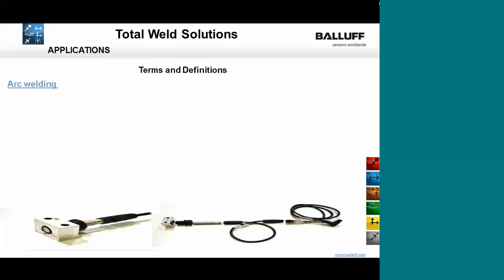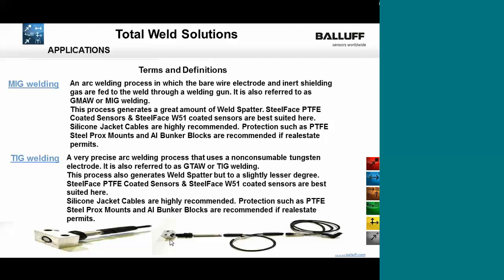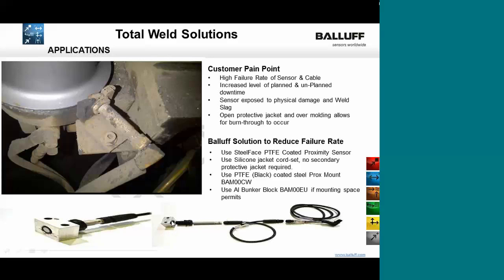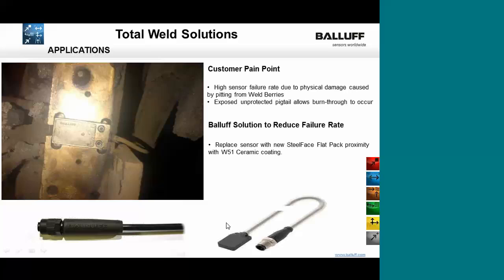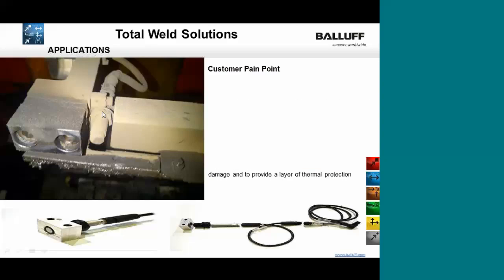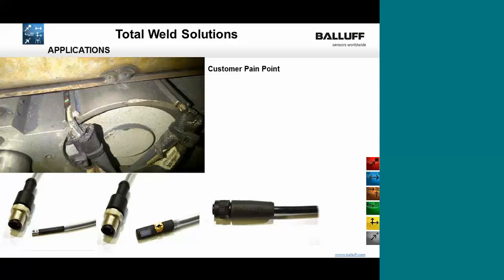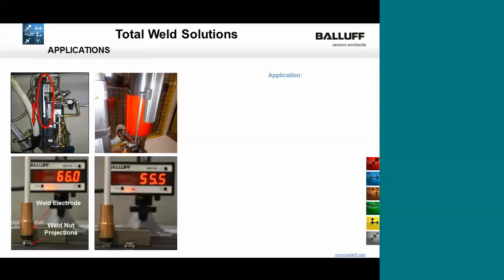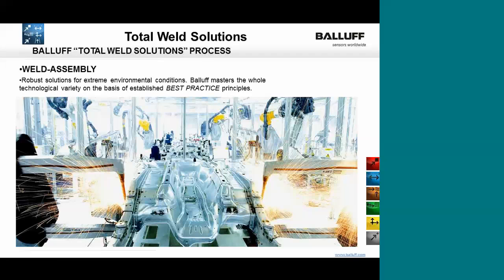Total Weld Solutions - Applications - Balluff Webinar Replay